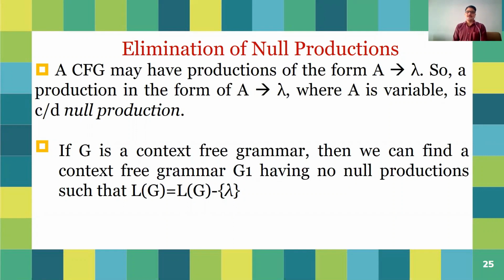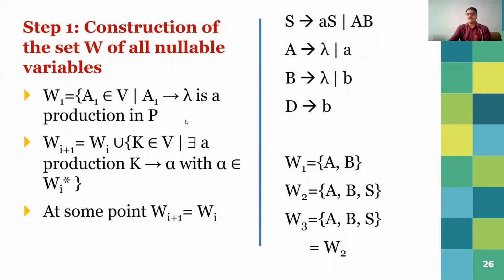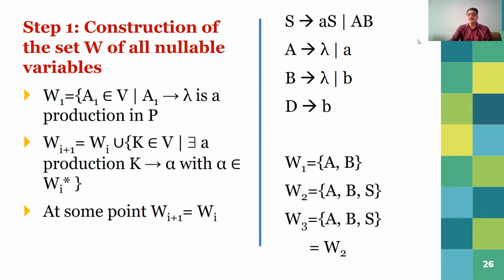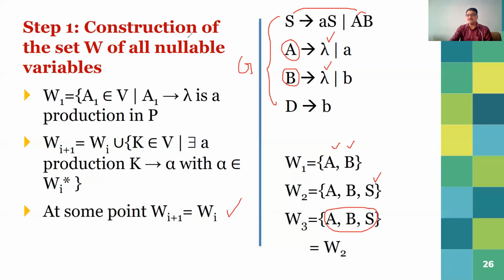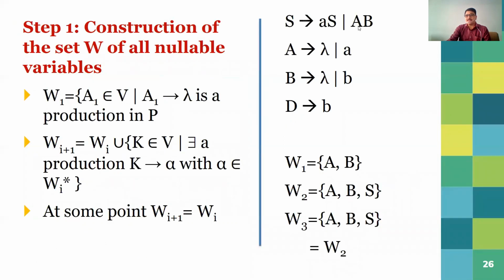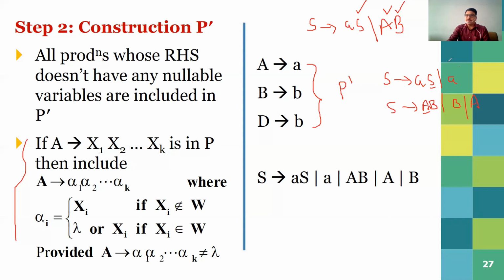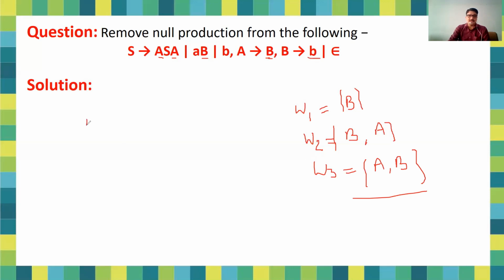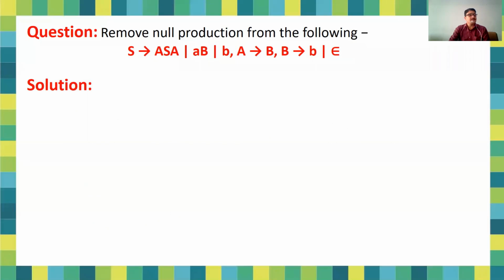Mudule2 Lect 4video